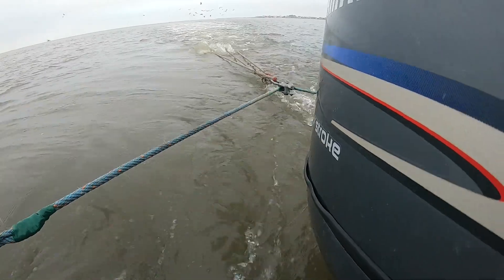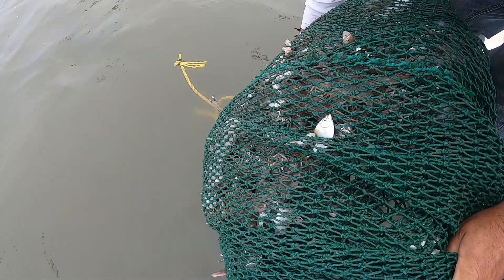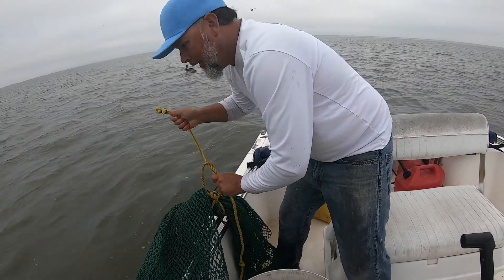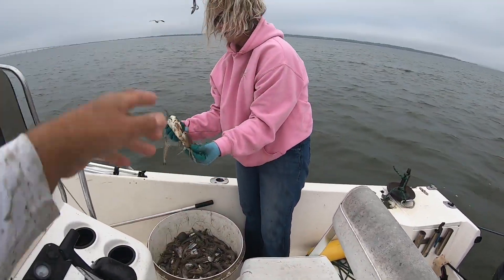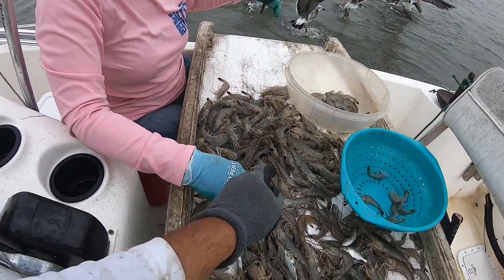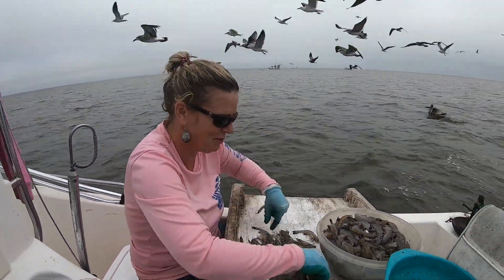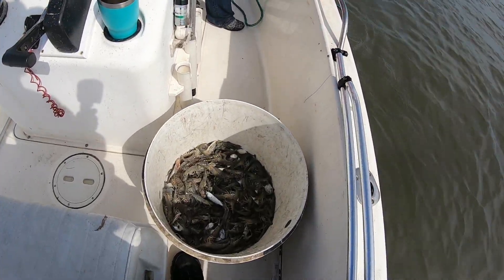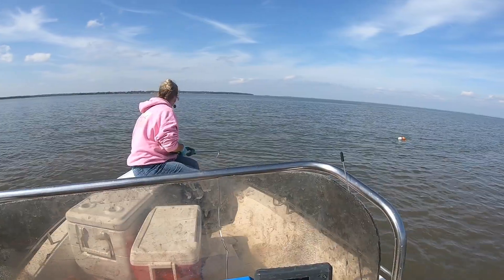Shrimp Trawling... a look at the things we're catching in a 25' trawl net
Come along with us shrimp trawling using a 17' boat powered by a 90hp Yamaha 4 stroke pulling a 25" trawl net off the coast of SC. There's plenty of shrimp and sea critters to see in our net.

With a special thank you to John & Dawn Hrdlick, Laurie Large, Glenda Roberts

50in1 GP Acc Kit
5 Ft Crab Net
Blue Crab Pot Trap